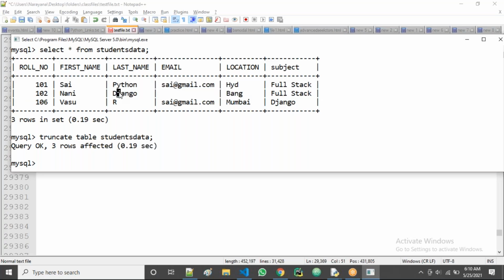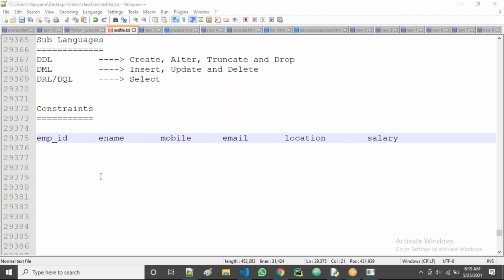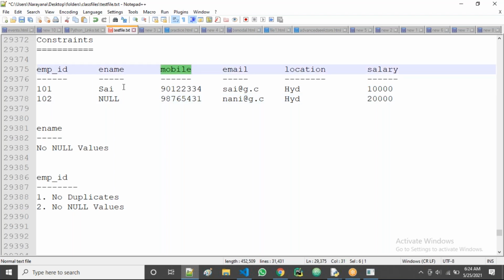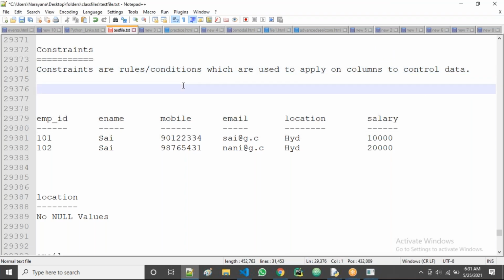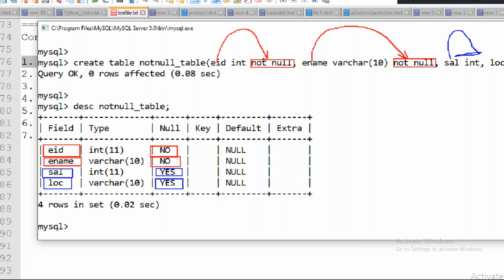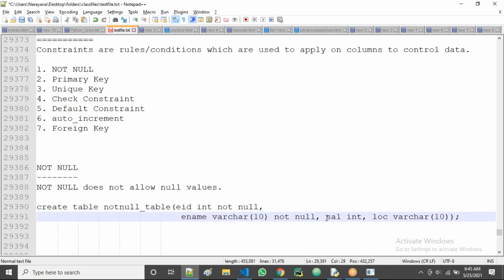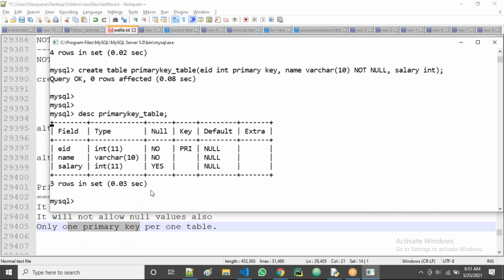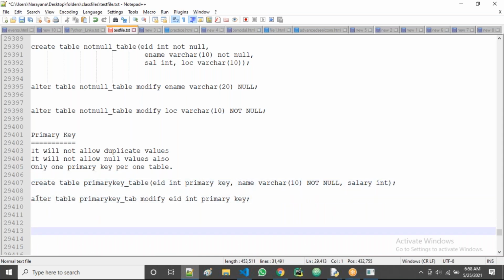Day6: MySQL Constraints_Part1 || Mr. Narayana Sir || NARAYANA Tech House || 9010607010 || 8179817681